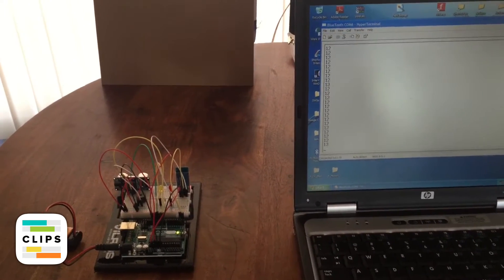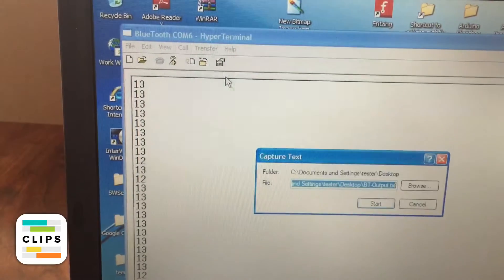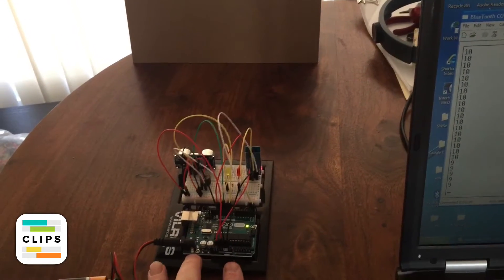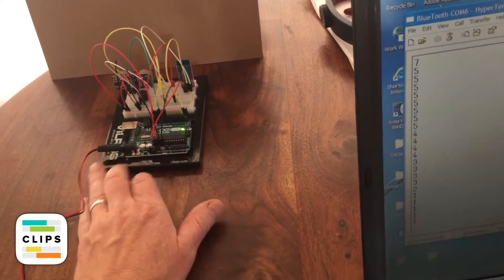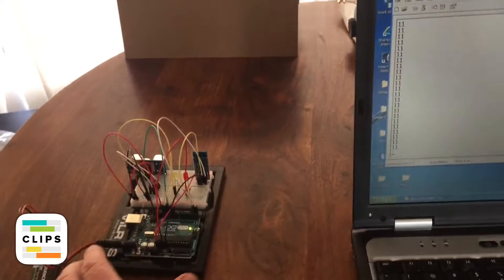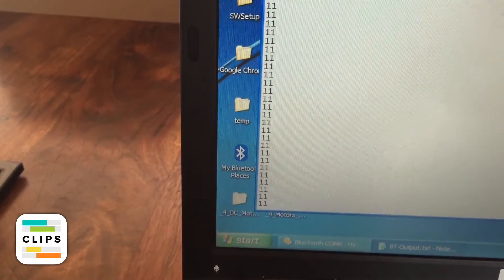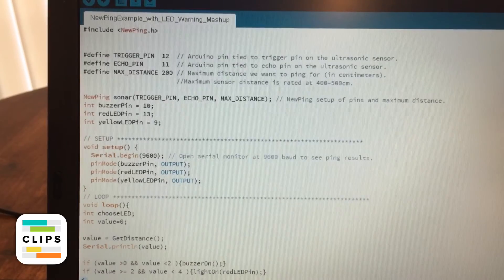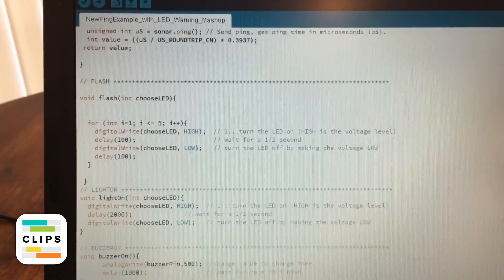Using BlueTooth and a Ultrasonic Sensor with Arduino Uno.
How to connect a laptop using Bluetooth to an Arduino Uno and collect ultrasonic distances to a output file. There are 2 LED lights, yellow and red, that flash/solid as you approach a wall. The buzzer alarm sounds when you are less than 1-2 inches away.

The code is included at the end of the video clip.

To view more of my videos please search for "Scott Mon" on YouTube.